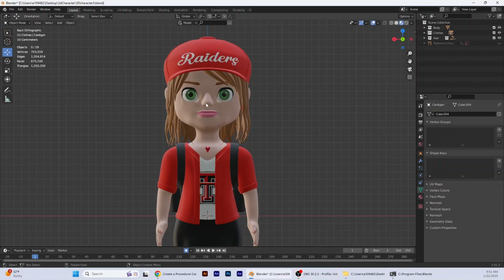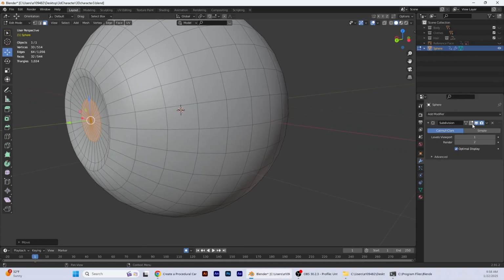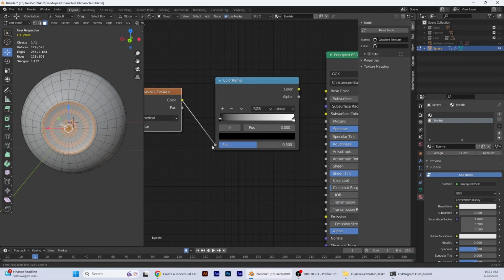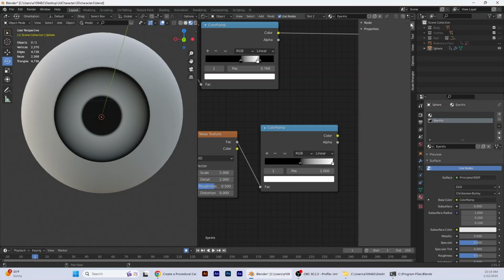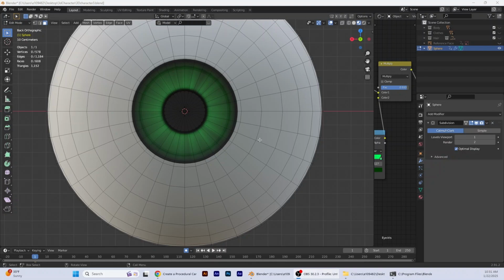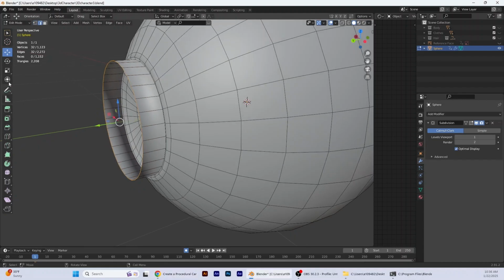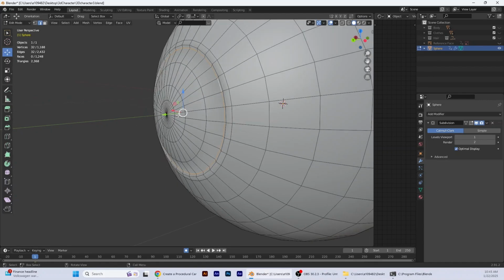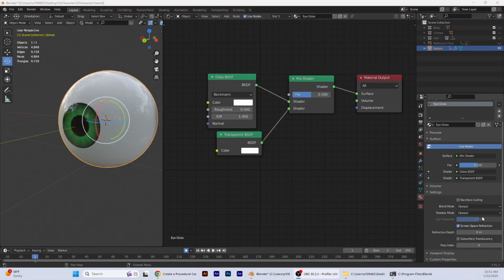Create an Eyeball in Blender